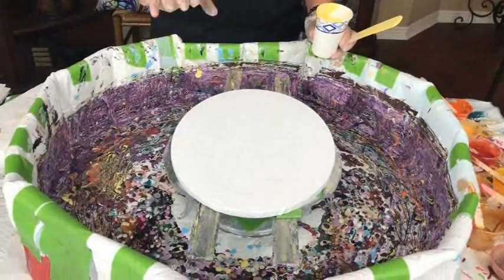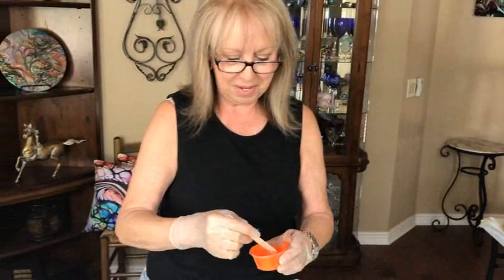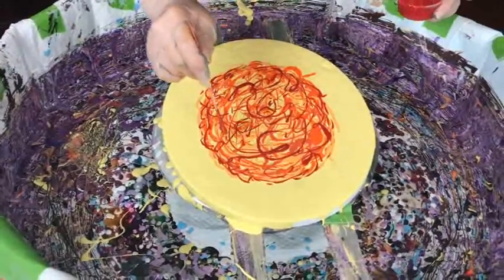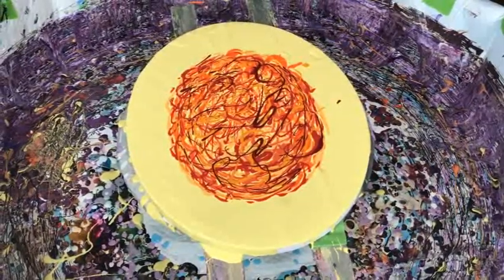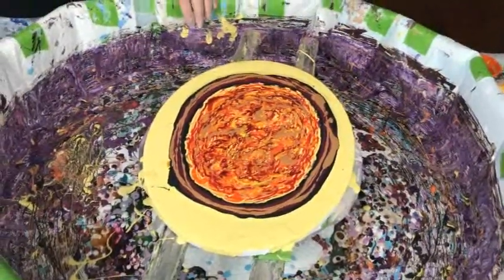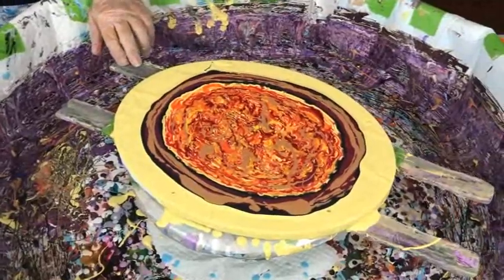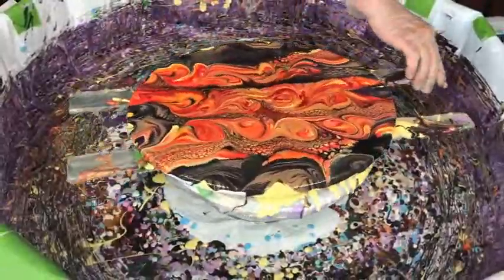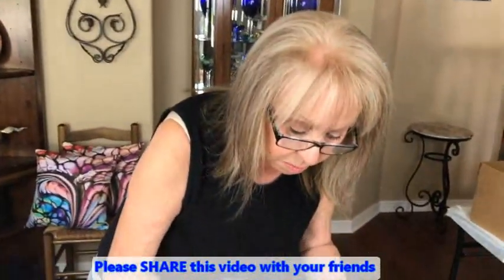#609 Unique Firestorm Swipe - Too Hot to Handle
PRODUCT DISCOUNT LINKS AND CODES

ColourArte DISCOUNT

                          and
AUSTRALIAN FLOETROL  (My U.S. Distributor) is Available through this link also

ColourArte Fireworks
ColourArte Manfo Mamba
ColourArte Venetian Red
ColourArte Mango Freeze
ColourArte Egyptian Coin Prizm Pour
Arteza Orange Yellow
Amsterdam Gold Yellow
Arteza Orange Red

TECHNIQUES & TIPS Compilation TUTORIAL VIDEO

Kathleen Miller